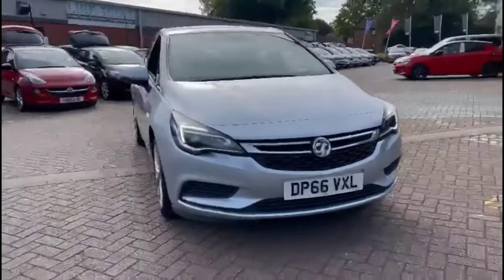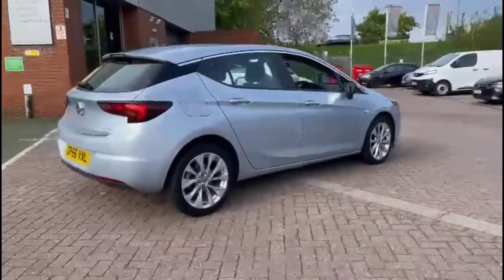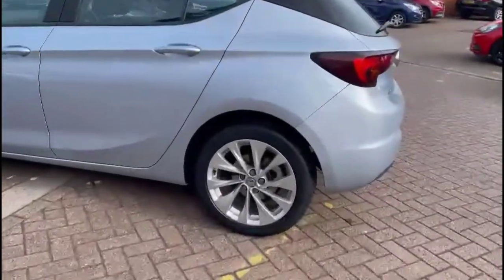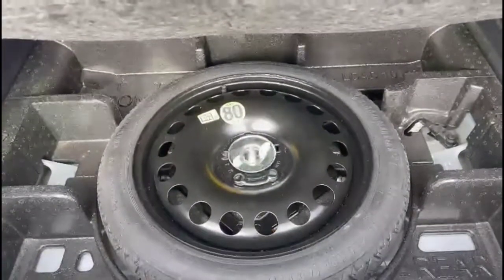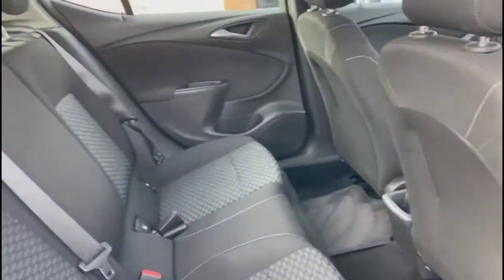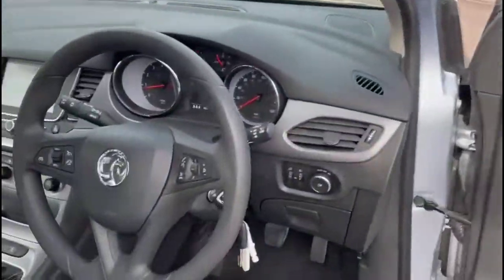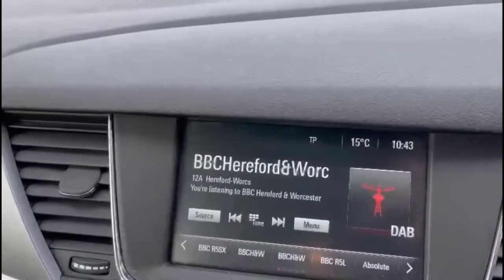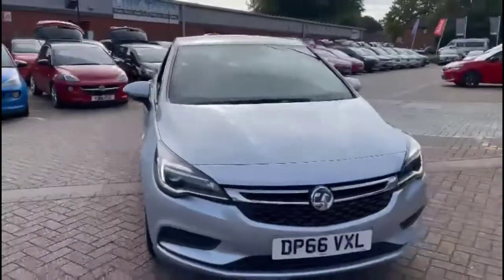Vauxhall Astra 1.4T 16V 125 Design 5dr 2016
Vauxhall Astra 1.4T 16V 125 Design 5dr available at Baylis Worcester